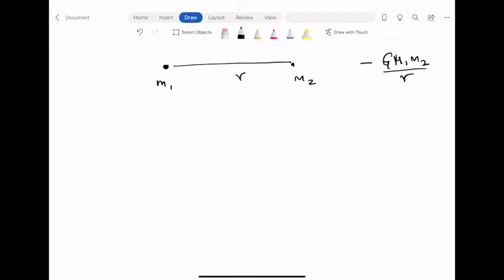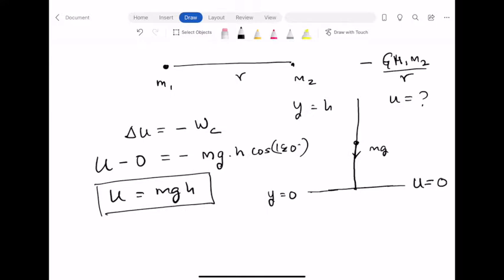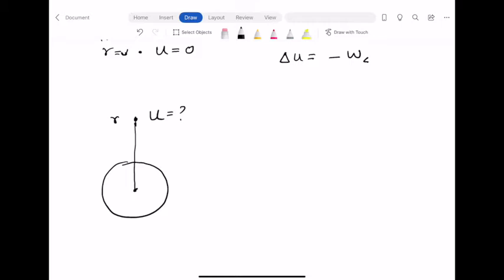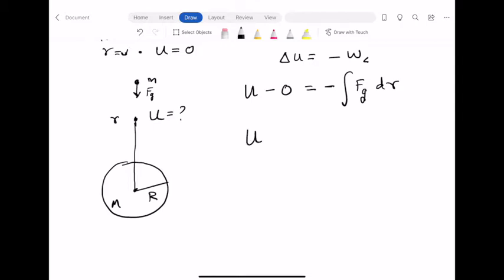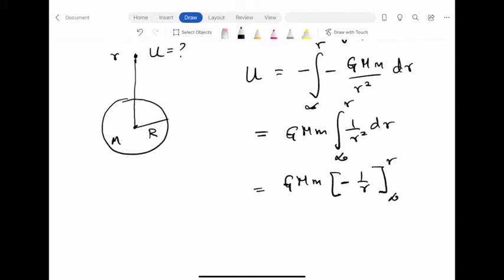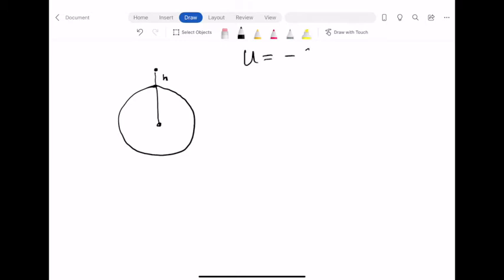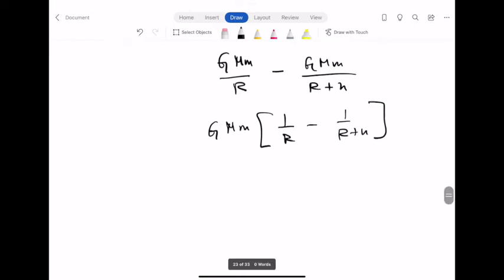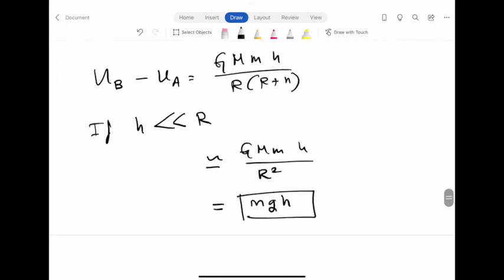Gravitational Potential Energy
Deriving the expression for gravitational potential energy